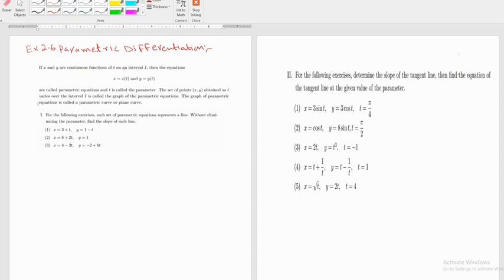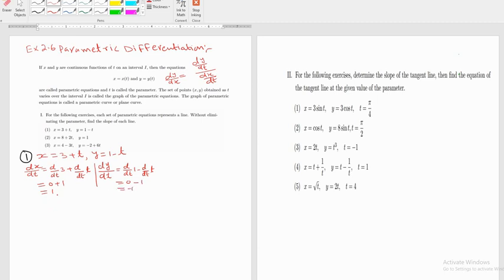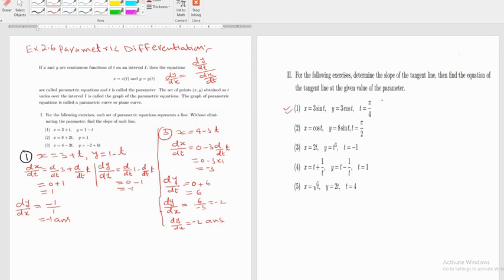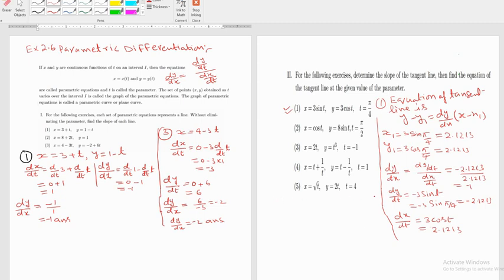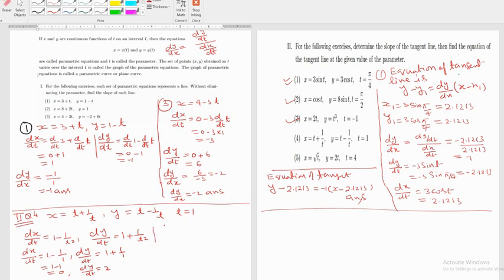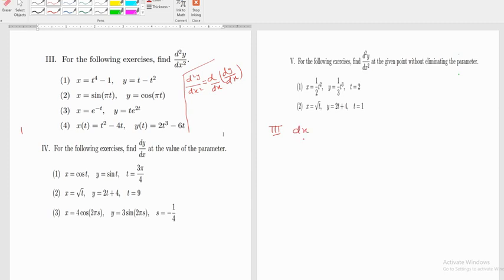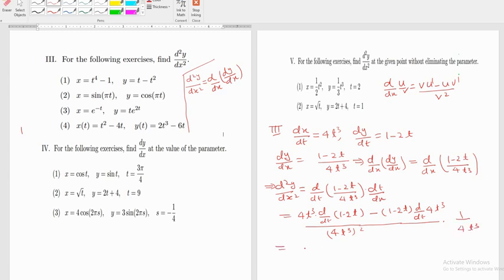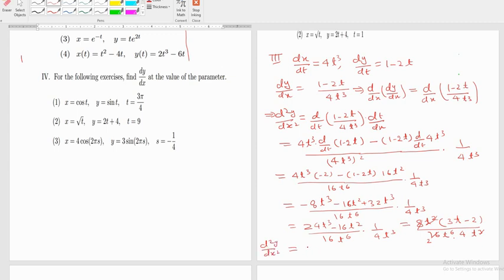Calculus- I -Exercise 2 6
Dr. Riyaz Ahmad Khan- University of Technology and  Applied Sciences -Nizwa- -Calculus-I solution series